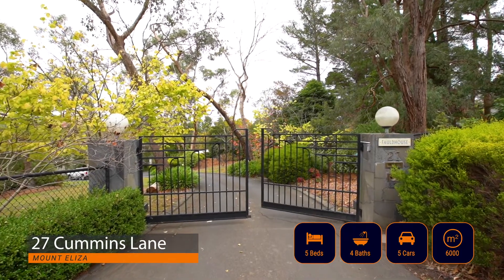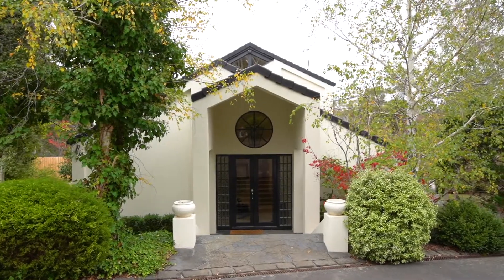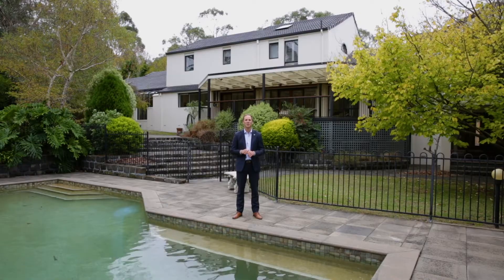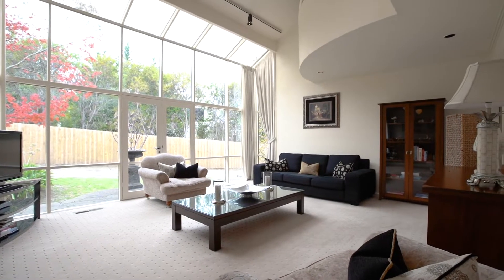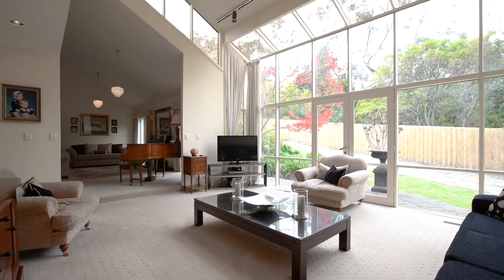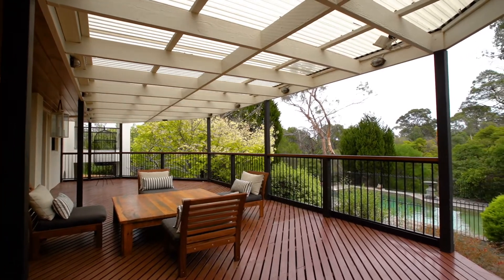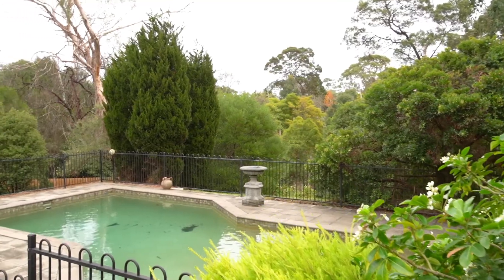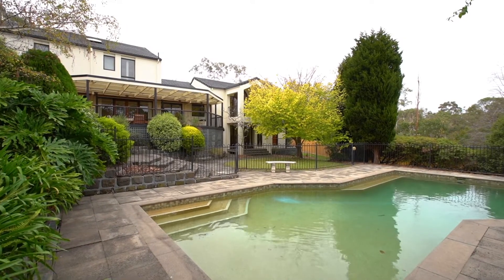Joel Hood Property presents 27 Cummins Lane Mount Eliza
Say hello to this magnificent 54sq family residence in a tranquil Woodlands setting on a stunning 1.5acres of landscaped gardens complete with in-ground pool!